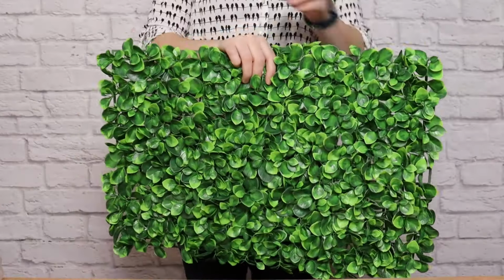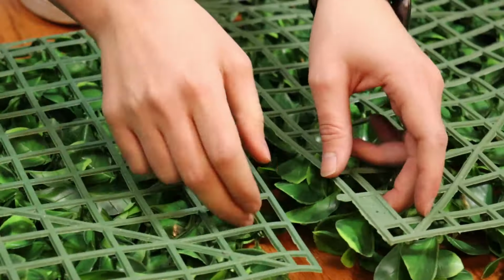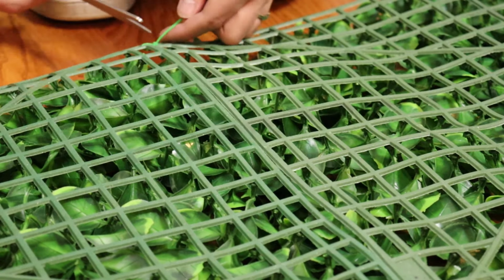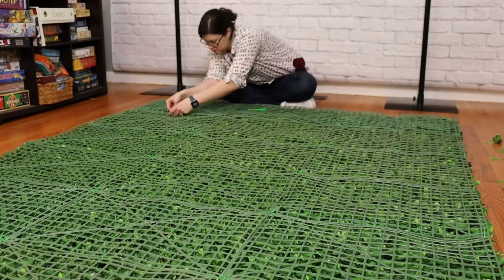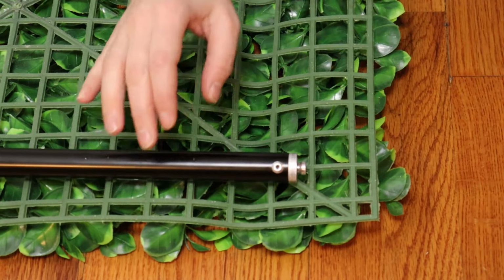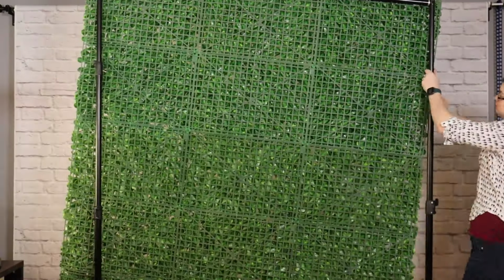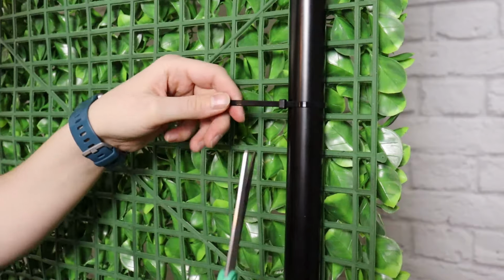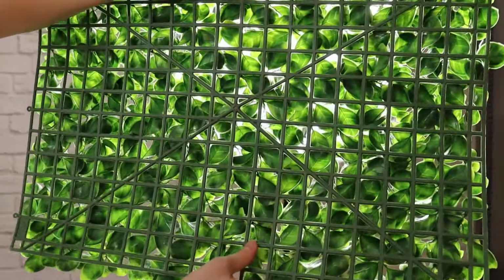Portable Boxwood Wall Backdrop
From out of the box to the finished boxwood hedge wall, I'll show you step by step how to assemble this beautiful backdrop. No Plywood required!  A grass wall makes a beautiful backdrop for your next event.

8 Inch zip ties
Extra 4 inch zip ties
Scissors

How many panels do I need?
6ftx8ft Wall: 18 Total Panels (5 boxes) ⬅️this is what I built in this video
8ftx8ft Wall: 24 Total Panels (6 boxes)
9ftx9ft Wall: 31 Total Panels (8 boxes)
10ftx10ft Wall: 38 Total Panels (10 boxes)

Hi I’m Morgan! I’m a Midwest girl with a passion for parties and teaching others how you can create magic too. I’ve been an event planner for more than seven years and creating magical spaces and memorable moments is what I love most! This channel is dedicated to event and party inspiration and easy projects to make them a reality!